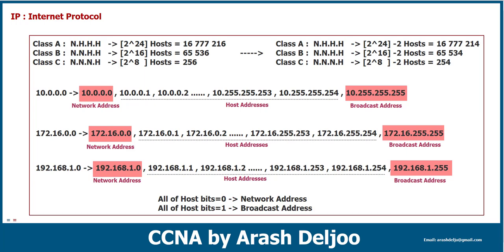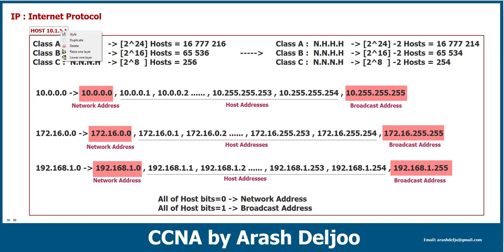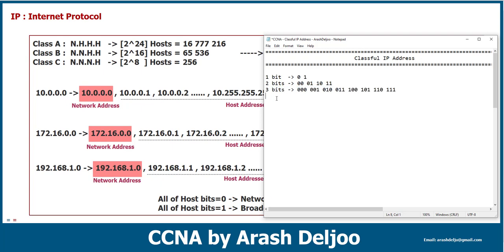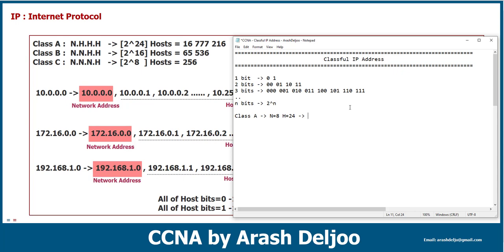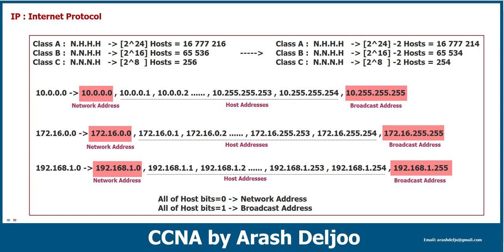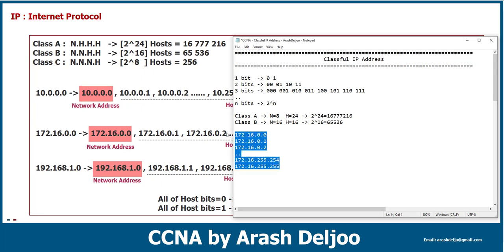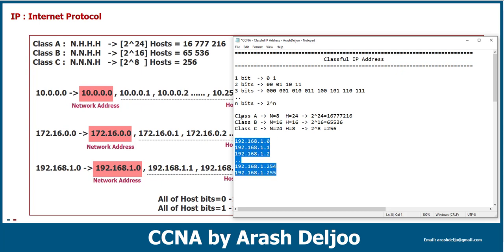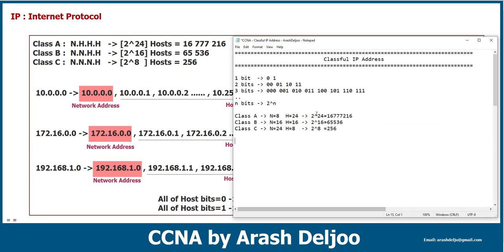4 IPv4 - Classful and Classless IP Address by ArashDeljoo - Part1/8